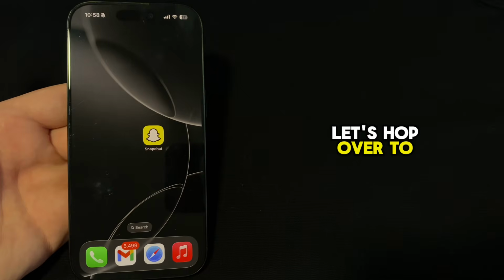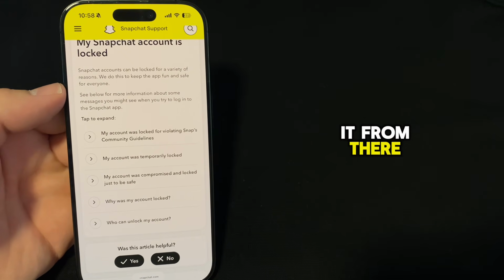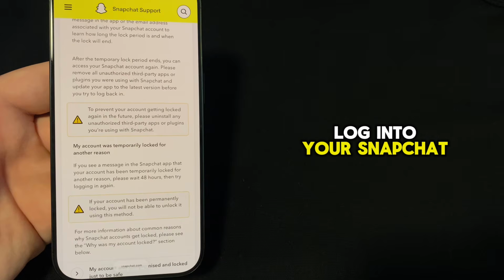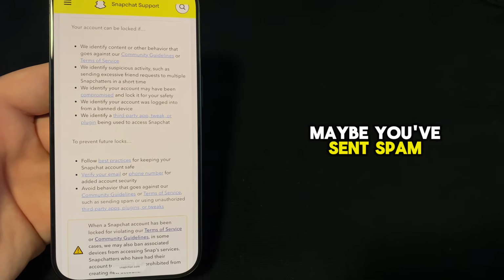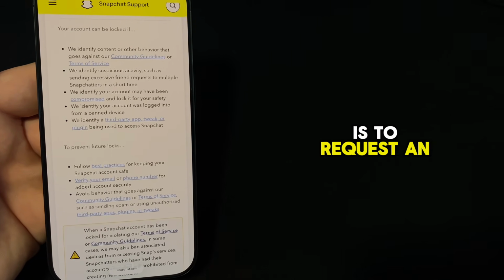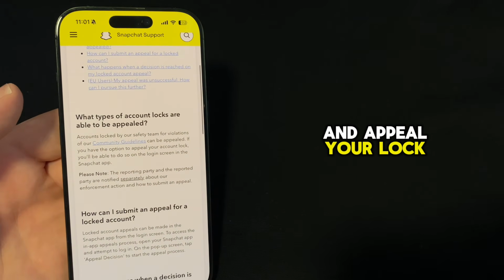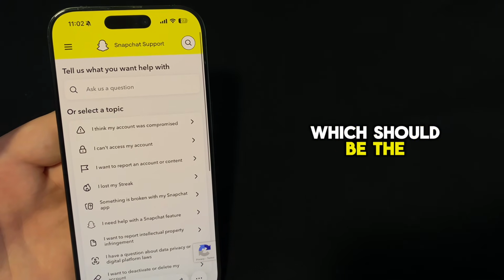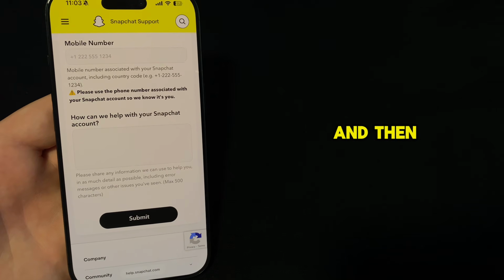How To Unlock Permanently Locked Snapchat (2025) [EASY!]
Are you struggling with a locked Snapchat account? Don’t panic—whether your account is temporarily or permanently locked, this step-by-step guide will walk you through the exact process of unlocking it and getting back in.
In this video, I’ll show you:

-How to check if your Snapchat account is temporarily or permanently locked
-What to do if you’ve used third-party apps or entered your password too many times
-How to remove temporary locks and safely log back in
-Why permanent locks happen and how to appeal them
-The official way to contact Snapchat support and request account recovery
-What to do if your account has been hacked or compromised

By the end of this tutorial, you’ll know exactly what steps to take to recover your Snapchat account and get back to snapping with your friends.